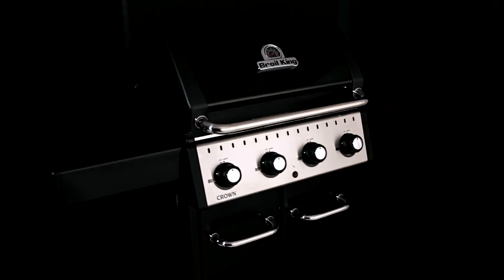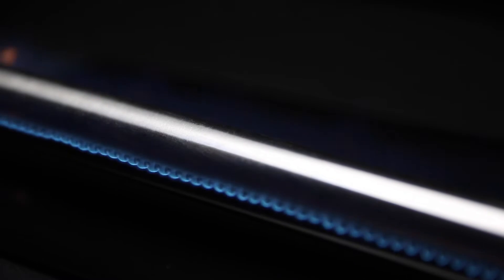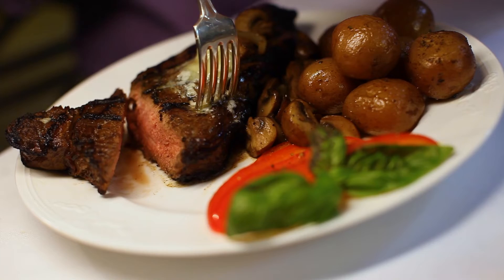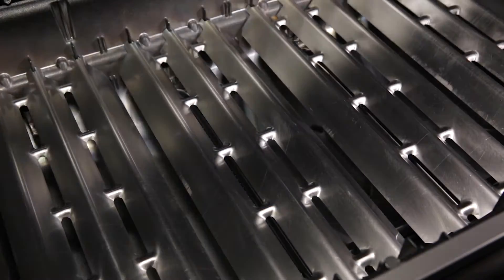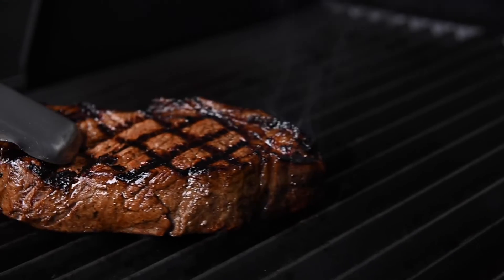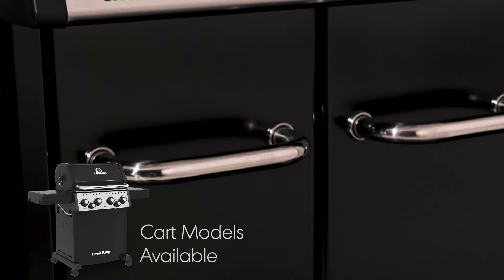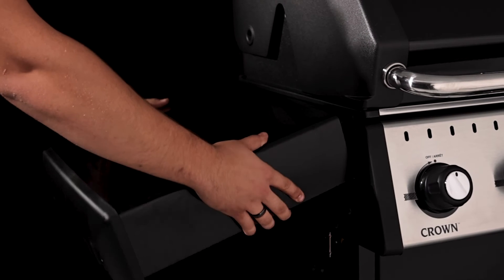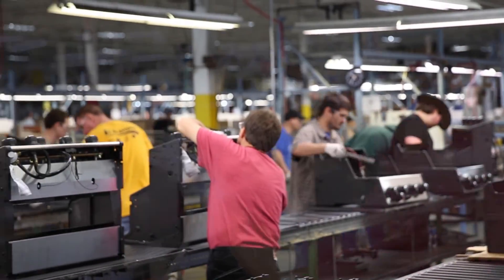Broil King All New Crown Overview_Alle neue Crown Übersicht - EU Model english/englisch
ENTWICKELT FÜR LEISTUNG UND
VIELSEITIGKEIT.
EINFACH WERTVOLL
Die Crown™ Serie bietet Leistung,
Vielfältigkeit sowie ein trendiges Design. Broil King®s
Grillsystem bietet Komponenten die den Unterschied
ausmachen: massive gusseiserne Roste, das unvergessliche
Aroma durch das Flav-R-Wave™ System sowie den
leistungsstarken Single-Tube™ Brennern aus nordamerikanischem
Edelstahl. Zusätzlich sind die Geräte auch mit einem
Seitenkocher erhältlich auf welchem Sie eine Suppe, Saucen
oder ein Risotto im Wok zubereiten können. Die Vielseitigkeit
der Crown™ Serie wurde entwickelt mit einer hervorragenden
Leistung und ausgezeichneten Werten.

UN GAGE DE PERFORMANCE ET DE
POLYVALENCE.
LA QUALITÉ, TOUT SIMPLEMENT
La série Crown™ mise sur la performance, la polyvalence
et un design très tendance. Le système de barbecue
Broil King® se distingue par ses composants à l’efficacité
éprouvée: des grilles en fonte robustes, une saveur irrésistible
offerte par le système Flav-R-Wave™, ainsi que les puissants
brûleurs Single-Tube™ en acier inoxydable nord-américain.
En outre, les appareils de la série sont également déclinés
avec un brûleur latéral sur lequel vous pouvez préparer des
soupes, des sauces ou encore un risotto au wok. La polyvalence
de la série Crown™ a été développée sur la base de
performances exceptionnelles et d’excellentes valeurs.

SVILUPPATO PER LE PRESTAZIONI E
VERSATILITÀ.
SEMPLICEMENTE PREZIOSO
La serie Crown™ offre prestazioni, Versatilità e design alla moda. Broil King®s  il sistema di grigliatura presenta componenti che fanno la differenza solide griglie in ghisa, il sapore indimenticabile del Flav-R-Wave Il sistema Flav-R-Wave™ e il potente potenti bruciatori Single-Tube™ realizzati con materiali nordamericani Acciaio inossidabile. Inoltre, le unità sono disponibili anche con un fornello laterale su cui si può preparare una zuppa, salse o un risotto in un wok. La versatilità della serie Crown™ è stata sviluppata con eccezionali prestazioni e valori eccellenti.

Durch kontinuierliche Produktverbesserungen können sich alle Angaben ohne vorherige Ankündigung ändern. Produktbilder können abweichen. Detaillierte Informationen zu den Garantien entnehmen Sie bitte Ihren Garantiebestimmungen.

En raison de l’amélioration continue des produits, toutes les spécifications sont susceptibles d’être modifiées sans préavis. Les photos des produits peuvent présenter des différences avec les produits livrés. Pour des informations détaillées sur la garantie, veuillez vous reporter aux conditions de garantie.

A causa del continuo miglioramento del prodotto, tutte le specifiche sono soggette a modifiche senza preavviso. Le foto dei prodotti possono differire dai prodotti effettivamente consegnati. Per informazioni dettagliate sulla garanzia, consultare le condizioni di garanzia.